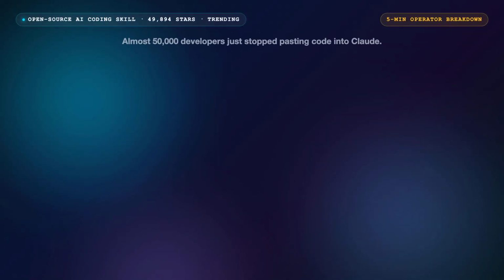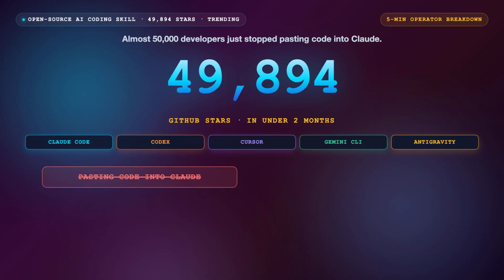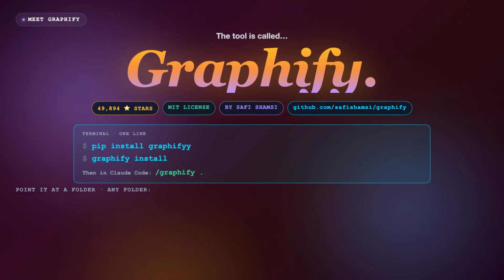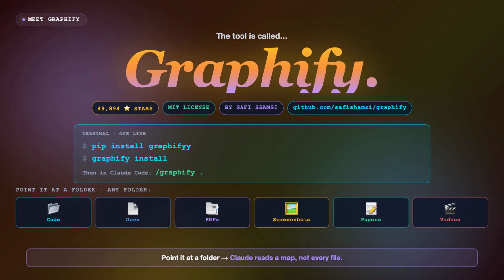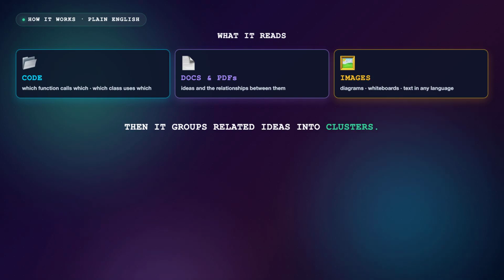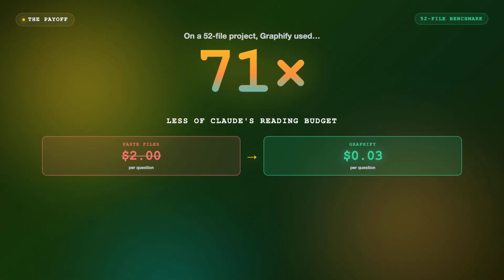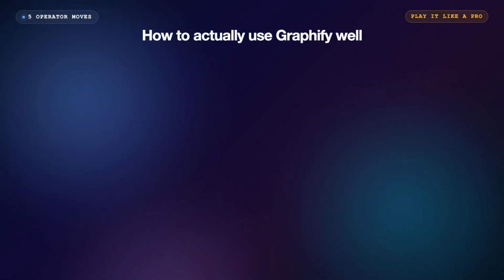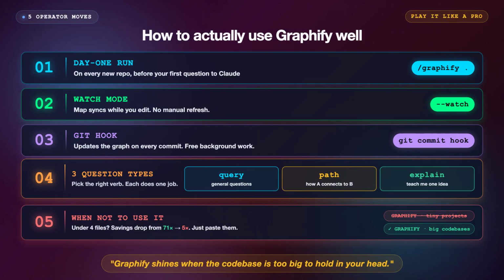50,000 Devs Stopped Pasting Code Into Claude. They Did THIS Instead.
Almost 50,000 developers just stopped pasting code into Claude. They did one thing instead — and Claude suddenly understood their whole project, used 71× less of its reading budget, and started answering questions no single file could answer alone.

The thing they did is open source. It's free. It works inside Claude Code, Codex, Cursor, Gemini CLI, OpenCode, and Google's new Antigravity. It takes one line to set up. This is a plain-English breakdown — no jargon, no degree needed — on what it is, how it works, and the 5 moves to use it well (plus the one time you should not use it at all).

What you'll learn:

• WHAT IT IS — Graphify, an open-source AI coding skill · 49,894 stars · MIT · by Safi Shamsi). One line: `pip install graphifyy && graphify install`, then `/graphify .` inside Claude Code.

• WHAT IT DOES — Point it at any folder (code, docs, PDFs, screenshots, research papers, even videos) and it builds a visual map of how everything connects. Claude then reads the map, not every file. Smaller, faster, and it actually remembers how the pieces fit together.

• HOW IT WORKS (plain English) — For code, it reads which function calls which and which class uses which. For docs and PDFs, it extracts the ideas and the relationships between them. For images and screenshots, it uses Claude's eyes to read diagrams, whiteboards, and text in any language. Then it groups related ideas into clusters — like a city map where neighborhoods form naturally. Runs entirely on your computer. Only re-reads files you actually changed.

• THE 71× PAYOFF — On a 52-file project, Graphify used 71× less of Claude's reading budget vs reading the files directly. That's the difference between a 3-cent question and a 2-dollar one.

• THE SPECIAL OUTPUTS — God nodes (ideas everything else connects to — pull one, it all breaks). Surprising connections (two files you'd never link sharing 6-7 concepts). Confidence tags on every link (CONFIRMED · INFERRED · AMBIGUOUS) so you know what Claude is sure about and what it's guessing.

• 5 OPERATOR MOVES — (1) day-one run on every new repo, (2) turn on watch mode, (3) wire it into your git commit hook, (4) learn the 3 question types (query / path / explain), (5) when NOT to use it (under 4 files = savings drop to 5×).

Comment GRAPH below and I'll send you the Knowledge Graph Operator Playbook PDF — install commands, the 3 question types, watch mode setup, git hook, the 5 moves, and the one time not to use it. Free.

Big credit to Safi Shamsi and the Graphify community. Source · graphifylabs.ai

On YouTube, it's free, and it tells the algorithm to send you more. Win early.